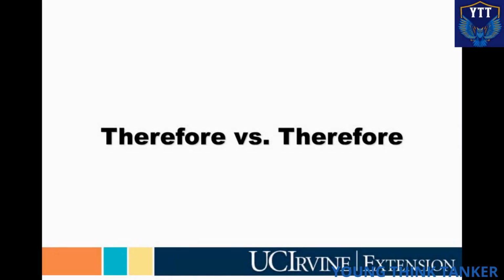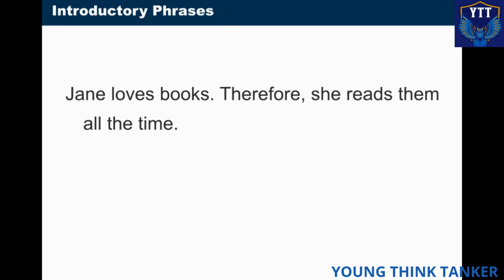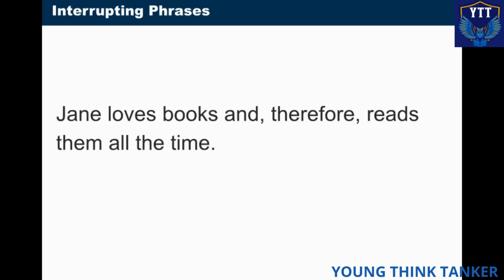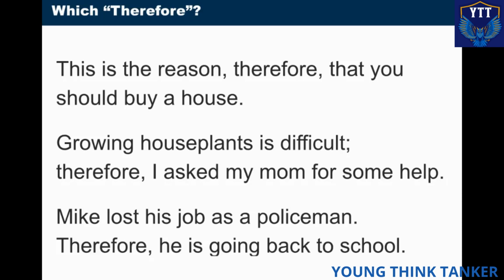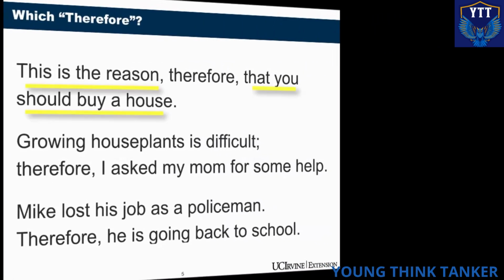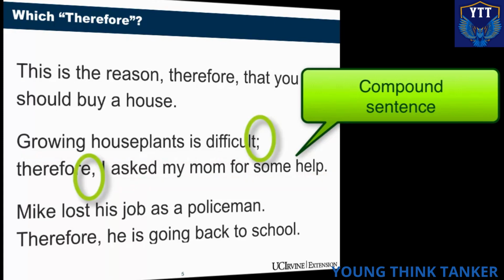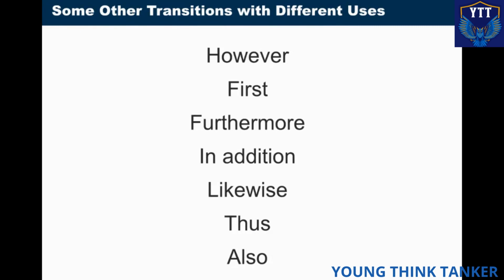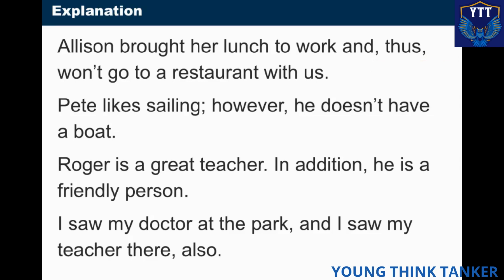8|Use of Transition words in Sentences| New Concept| MDCAT English| NUMS, NEET English| AMC English